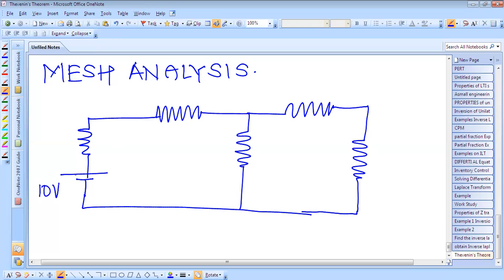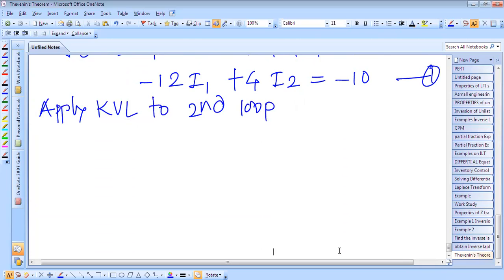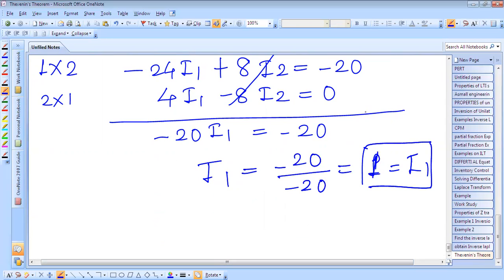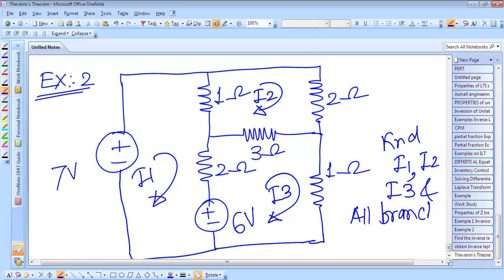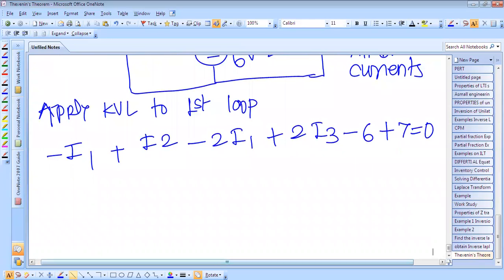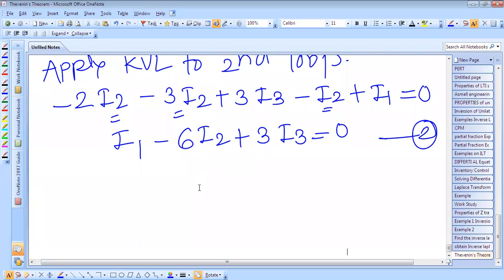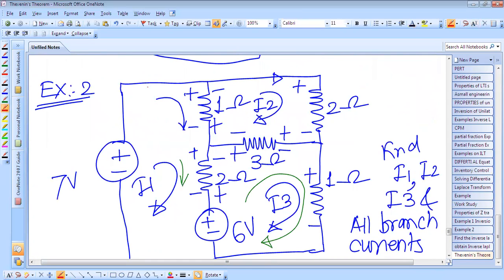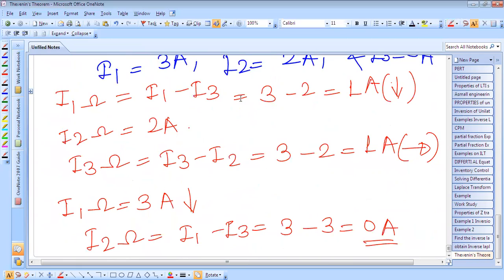Mesh Analysis Examples